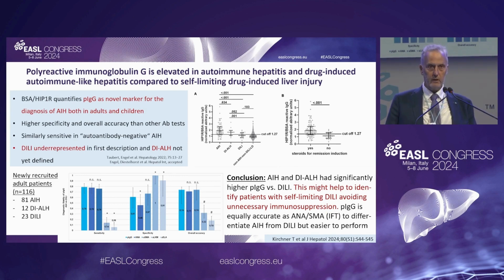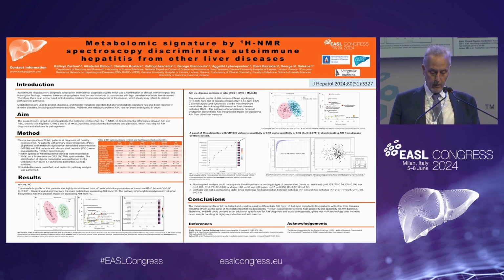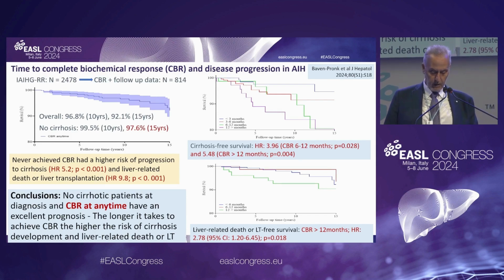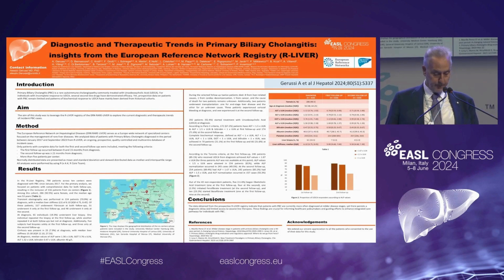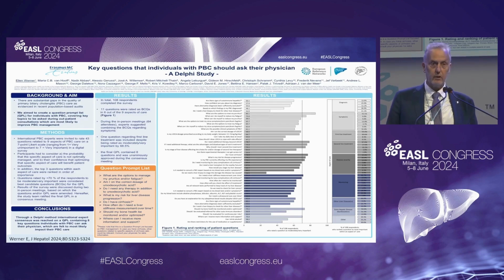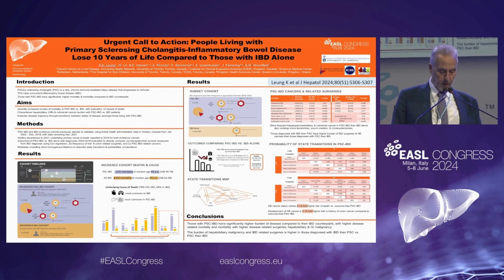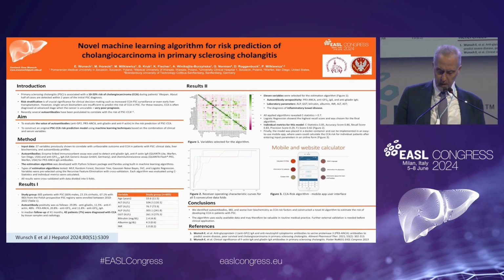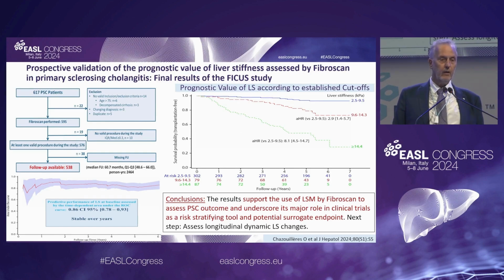EASL Congress 2024 - Wrap up on Immune-mediated & Cholestatic Diseases